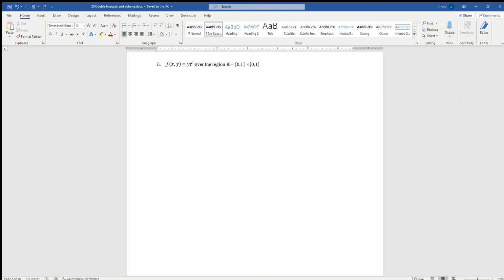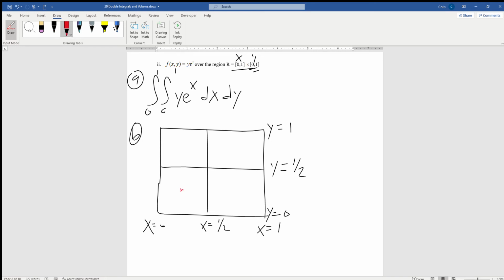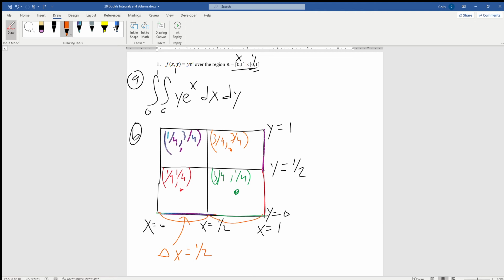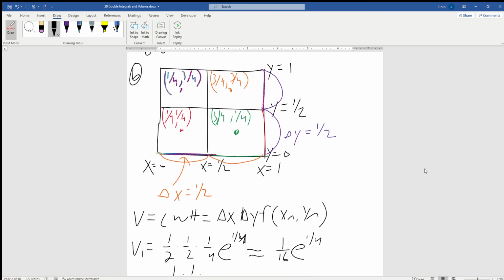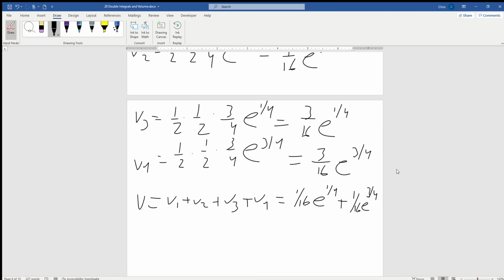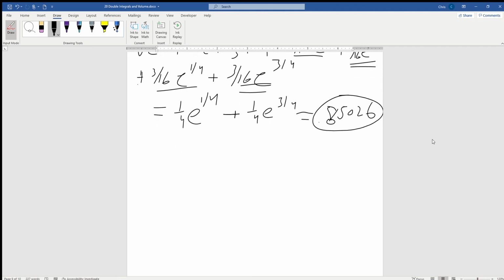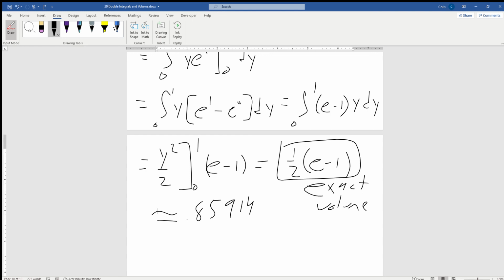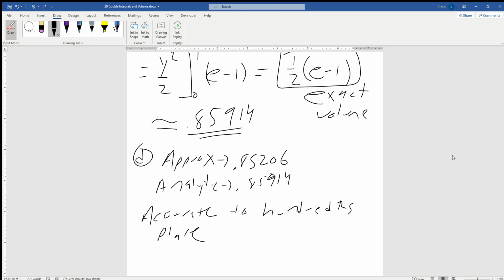20 4 Volume using midpoint 2